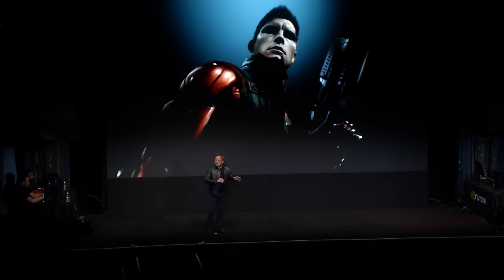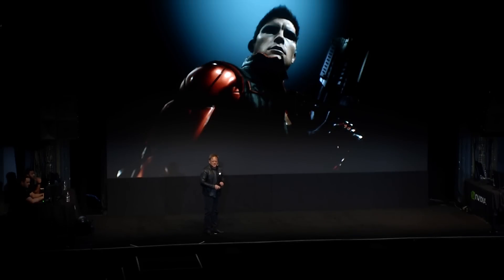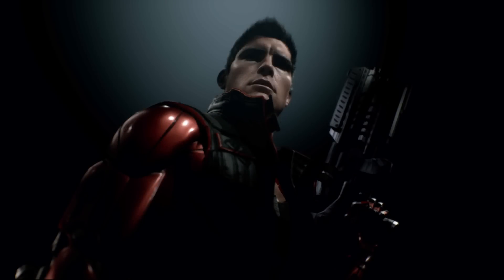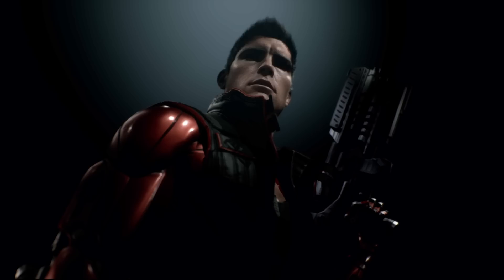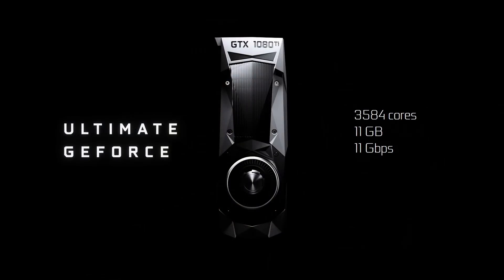NVIDIA GDC 2017 Press Event - Chapter 4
You can really appreciate the horsepower of GTX 1080 Ti in this demo of Epic Games’ Paragon next-gen character models. It shows astonishing levels of realism — lifelike hair and skin, richly detailed clothing and armor. Light glinting dramatically from every detail. GTX 1080 Ti, including the NVIDIA Founders Edition, will be available worldwide from NVIDIA GeForce partners beginning March 10, starting at $699.